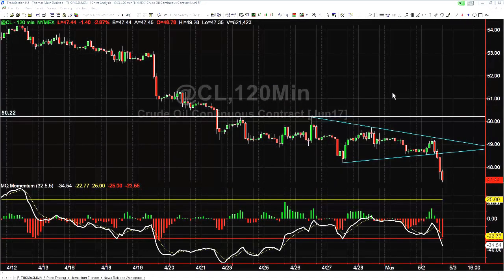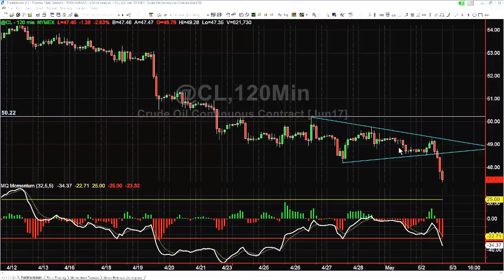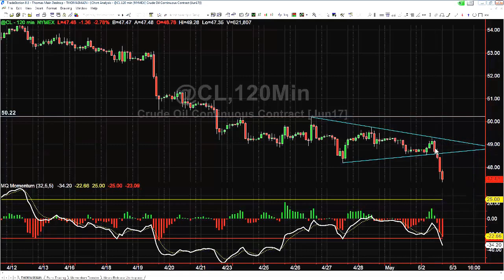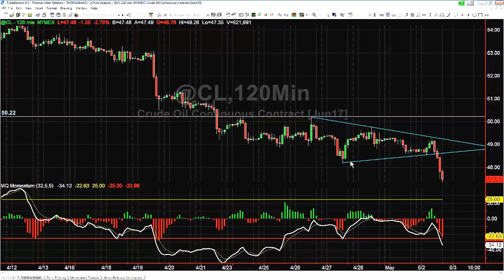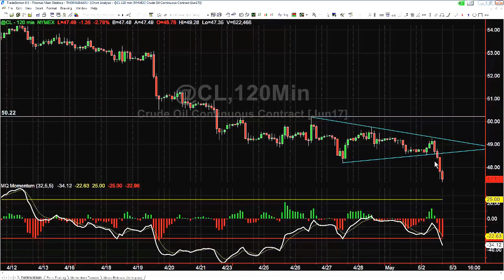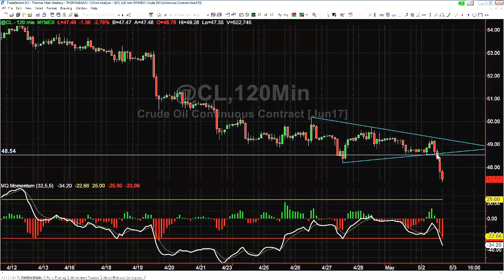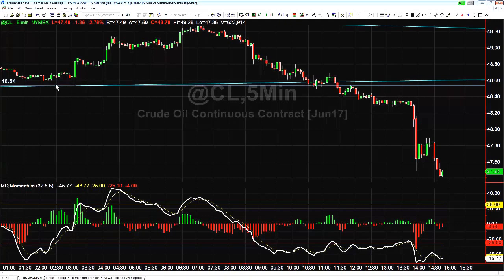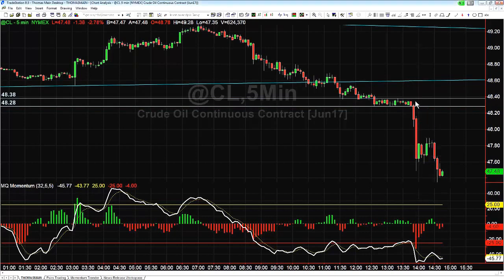Price Action Trading: How to Trade a Pennant Breakout in Stock, Options, Futures, Crude